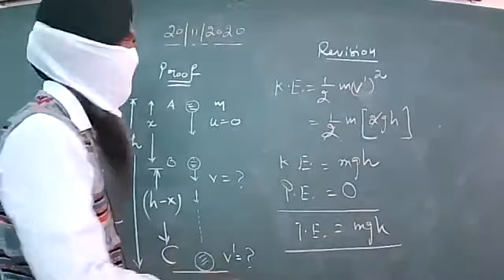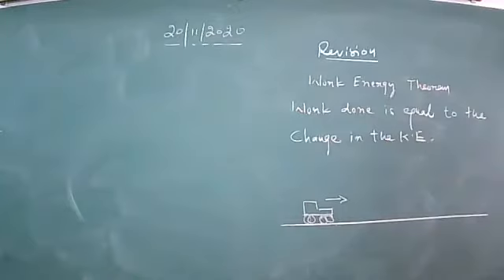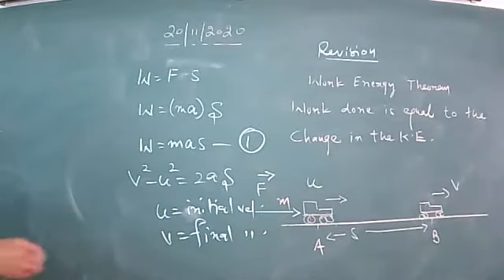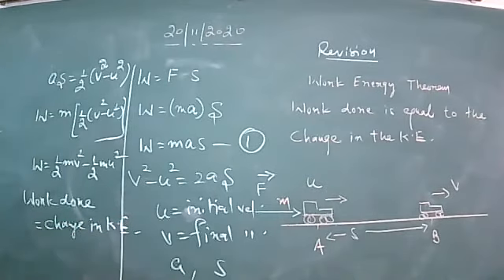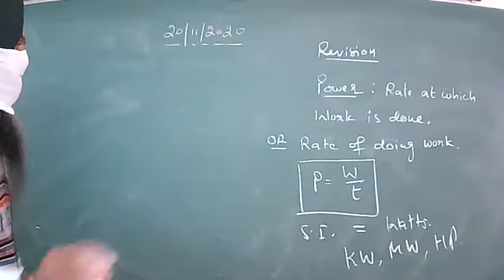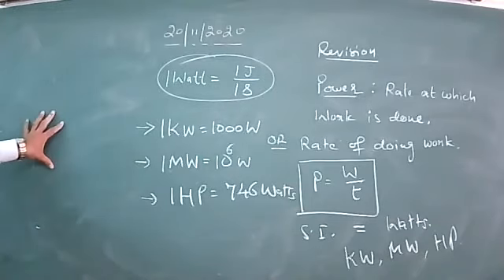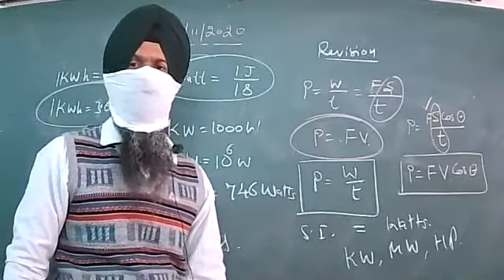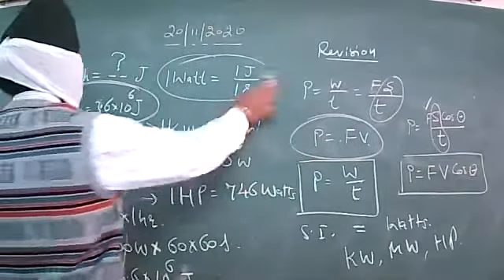20-11-20_Class IX_Physics